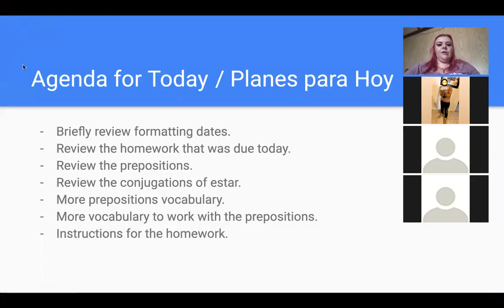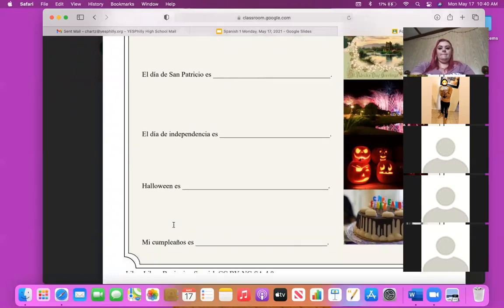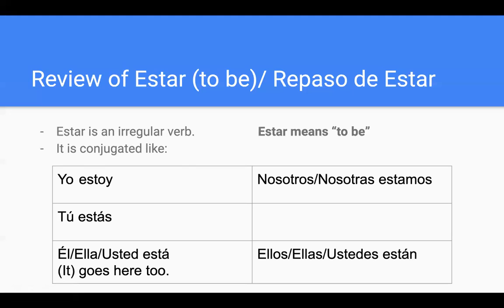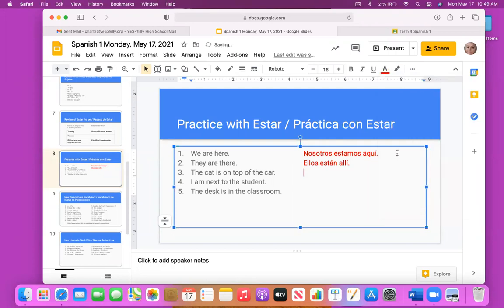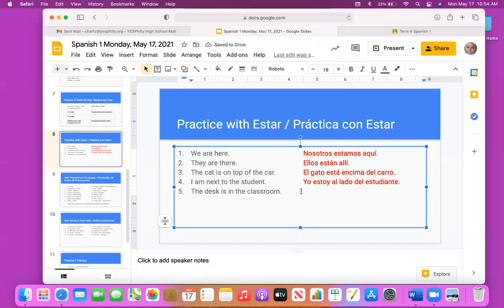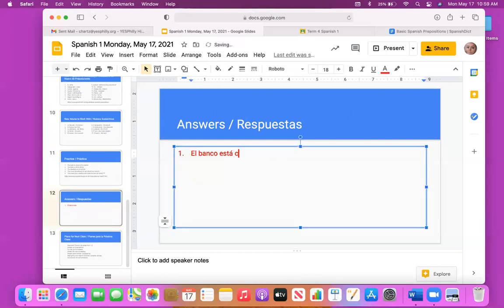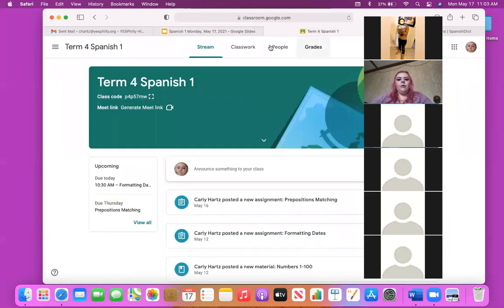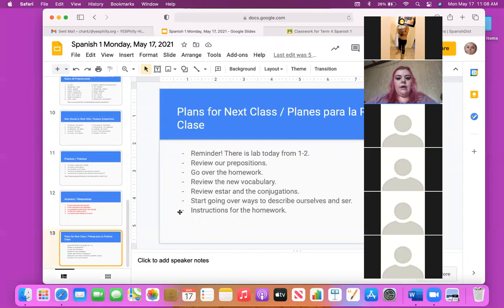Spanish 1 Monday, May 17, 2021